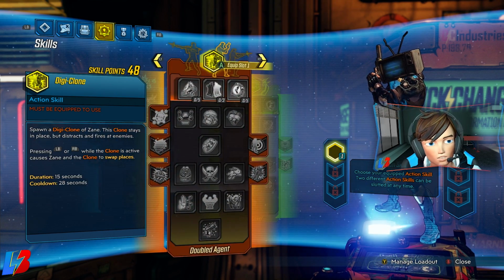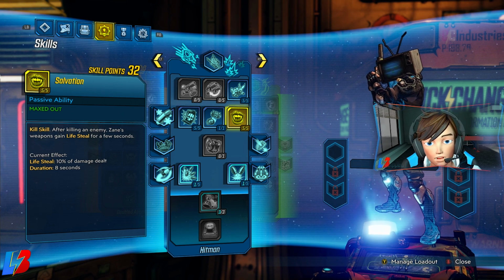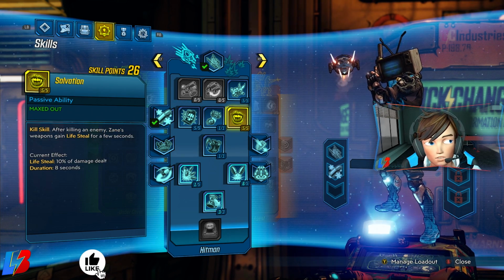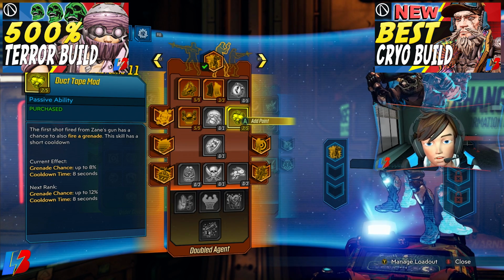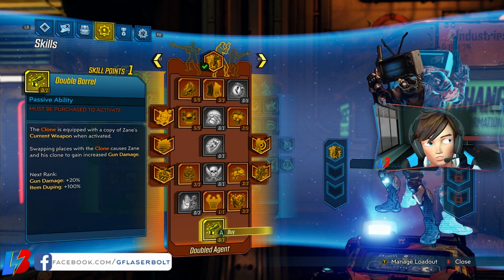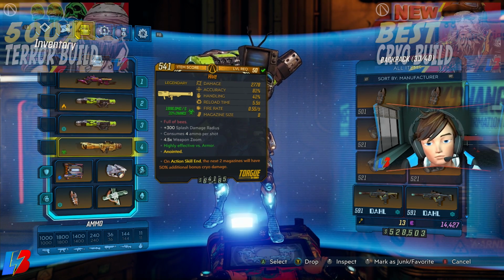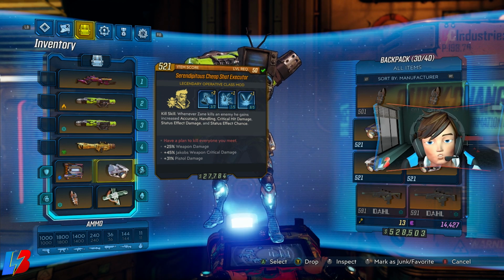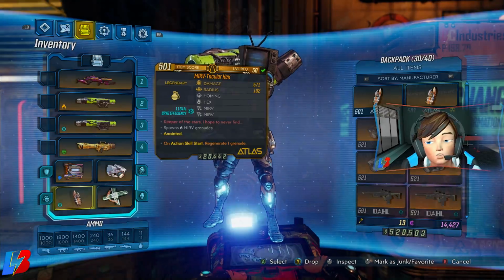Borderlands 3 Zane UNLIMITED ROCKETS BUILD - ROCKETMAN Build, TVH, Circles of Slaughter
Here is the Borderlands 3 zane unlimited rockets build in which you will have unlimited ammo and never run out of rockets when doing circles of slaughter, tvh, mayhem 3 and any boss that you face this build is that OP. Follow my zane unlimited rockets build as I will provide you with all the skills and weapons that you will need to use in my borderlands 3 best zane unlimited rockets build.